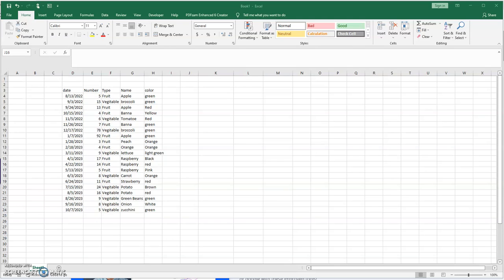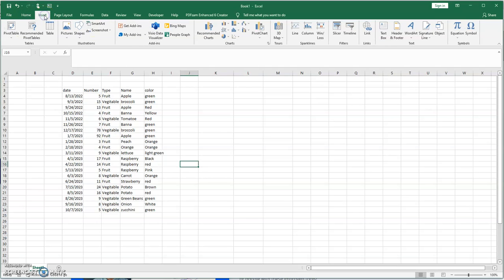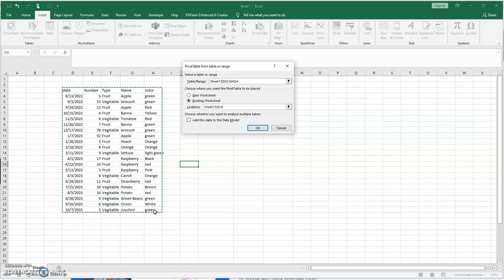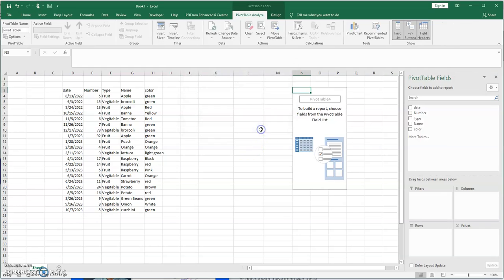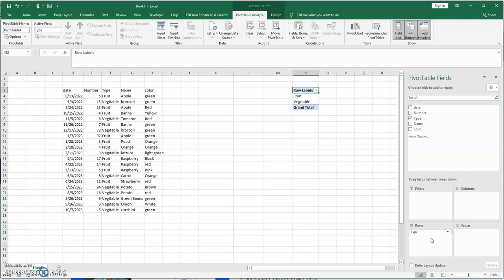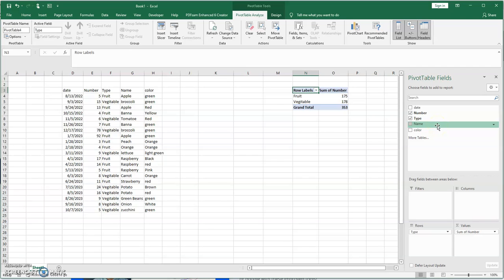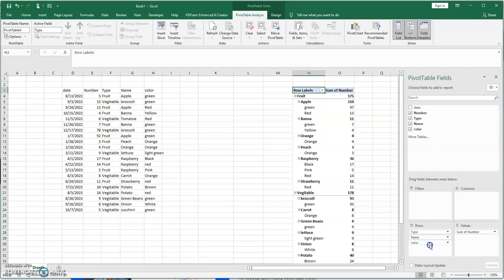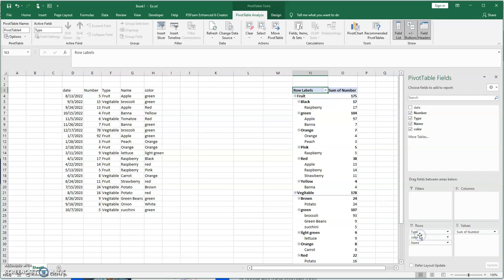How to create a Pivot Table in Excel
This video shows the basic creation of a pivot table and a little bit about how to use it. This video is made in Excel 2016 but should be able to apply to new versions of Excel.